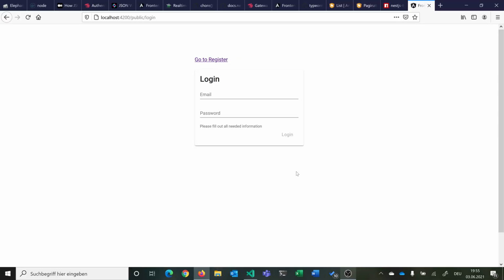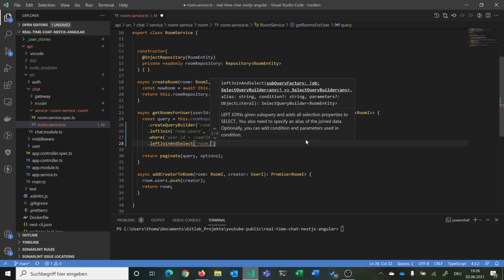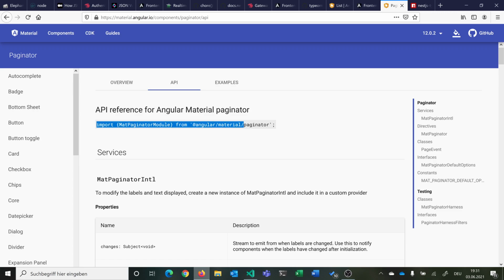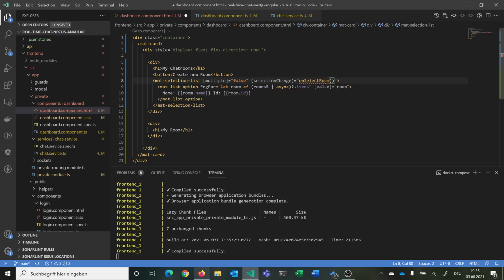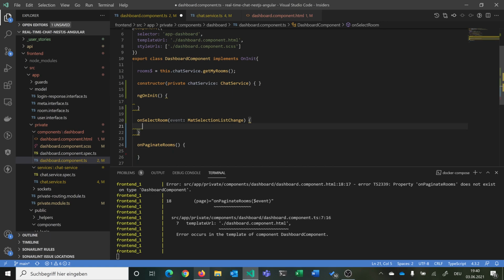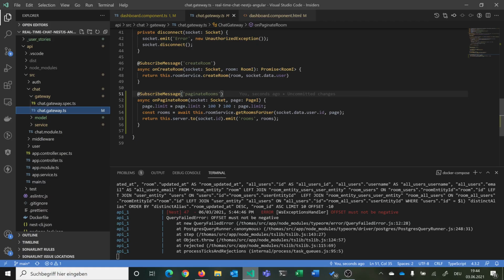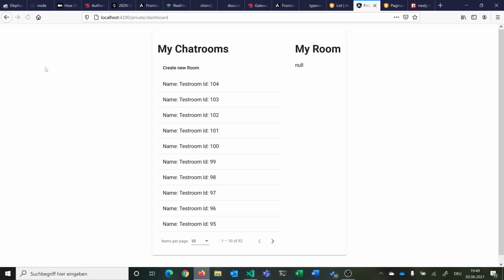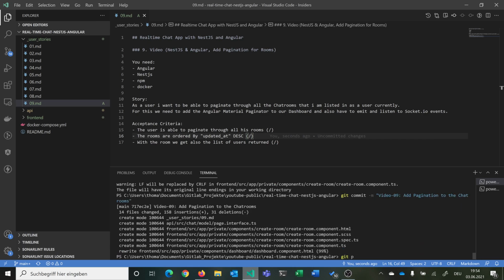NestJS & Angular: Add Pagination for Chatrooms | Realtime Chat App | 09/17